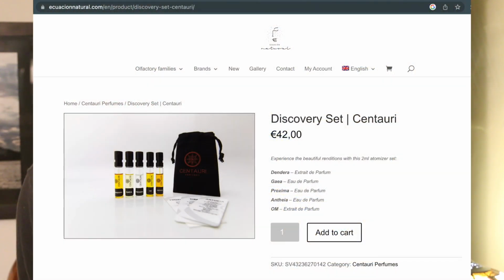UPDATE: Duty Free / Brand / Travel / Life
Checkout my Spanish stockist if you want a sample set of my own brand Centauri